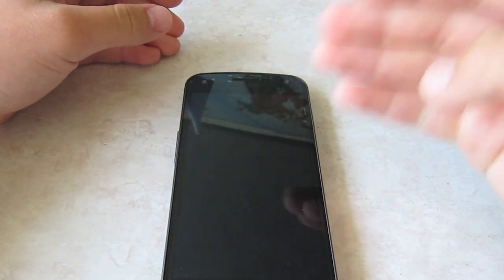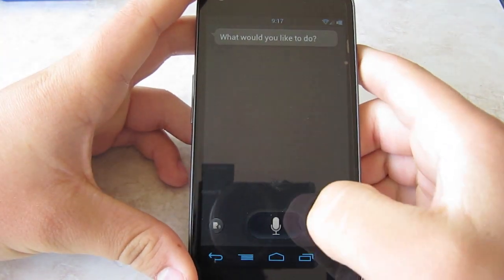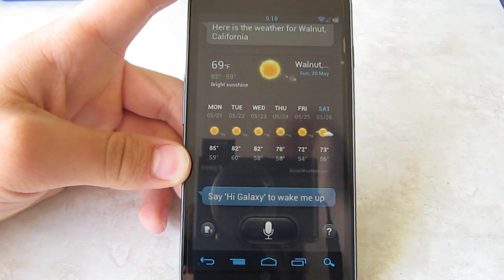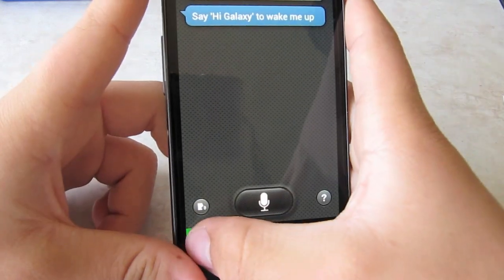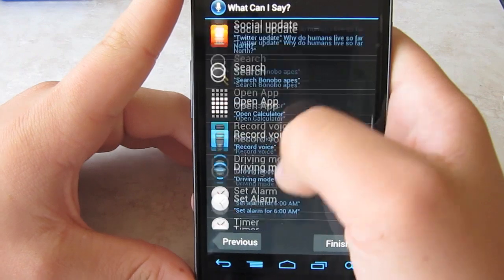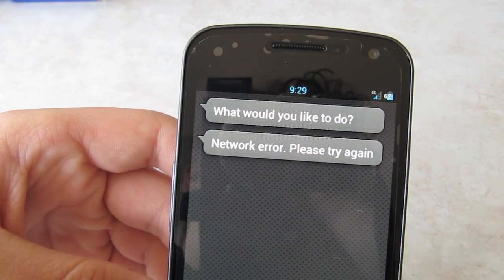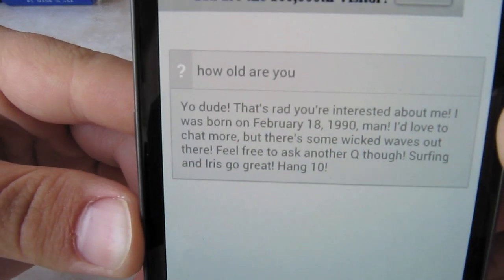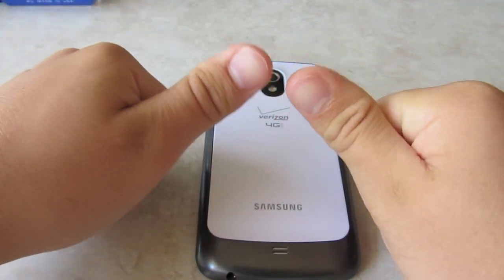S Voice from Galaxy S3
This is a review of the S Voice application from the Samsung Galaxy S3.